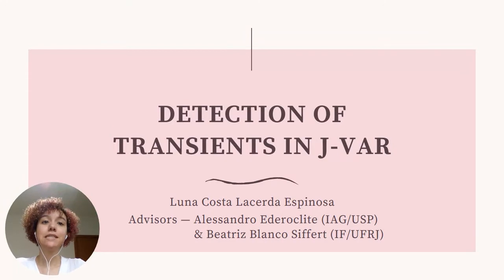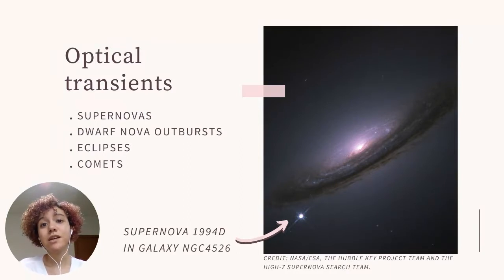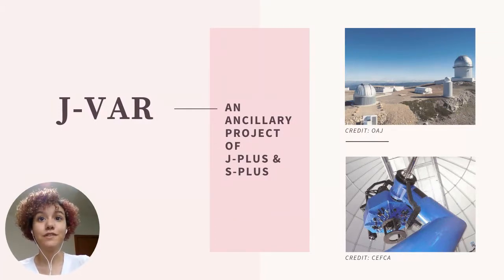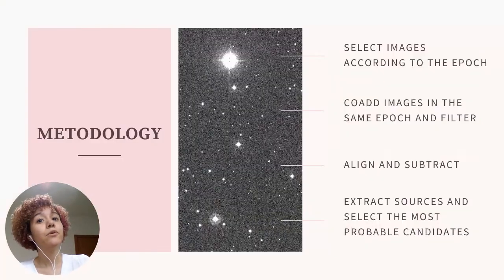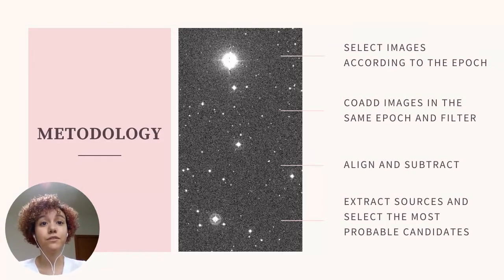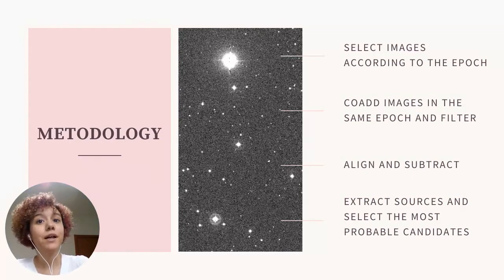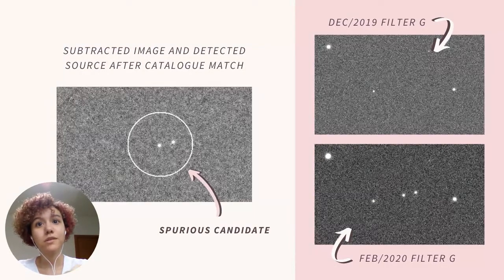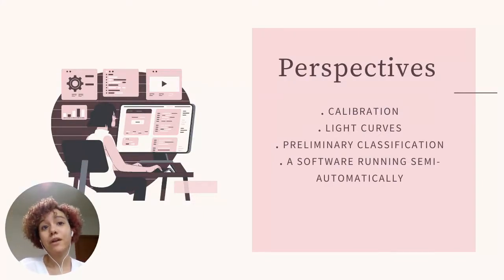Detection of transients in J-VAR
Title: Detection of transients in J-VAR
Authorship: Luna Costa Lacerda Espinosa
Field of research: Astronomy

Work shown at the V IAG Science Day, at session 4, on November 25, 2020.

Host: Catarina P. Aydar
Co-Host: Thiago Nogueira
Judges: Guilherme M. Pereira (CA), Nelson R. C. F. Zuniga (G), Raniere de Menezes (A)

About IAG Science Day:

IAG Science Days are annual opportunities for IAG-USP's students and professors to present concise summaries of their research to all the other members of the institute.

Each presentation can be either in English or in Portuguese and the best ones are chosen and rewarded.

The 2020's edition of IAG Science Day had 86 works presented over seven sessions, between the 24th and 27th of November. It was also the first online edition.